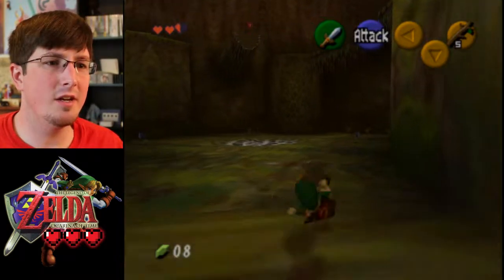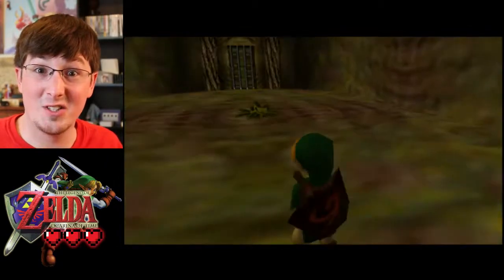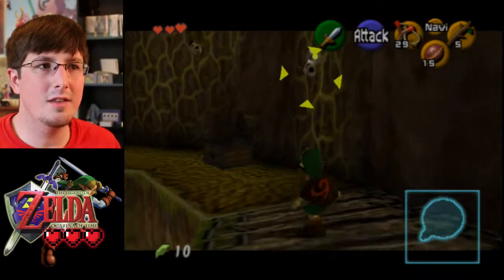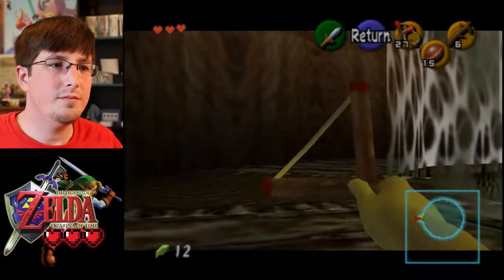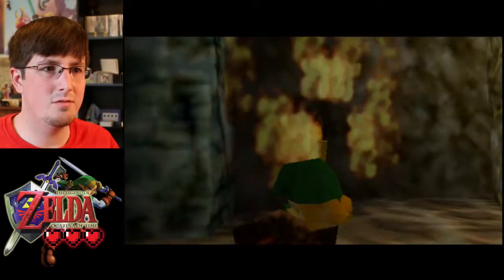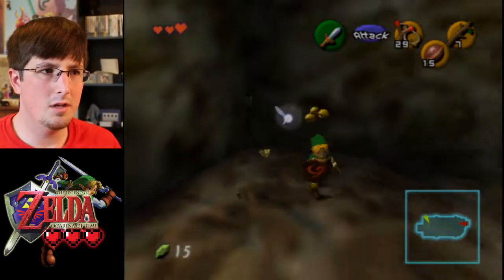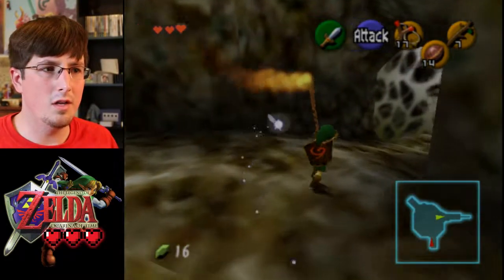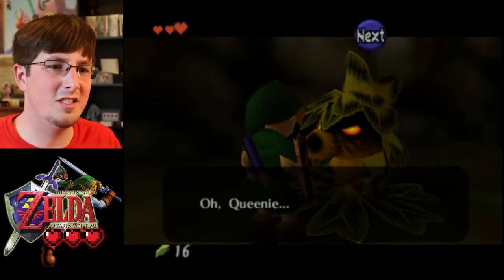Ocarina of Time (♥♥♥): Webs & Wood - Ep 2 - Nitpick+